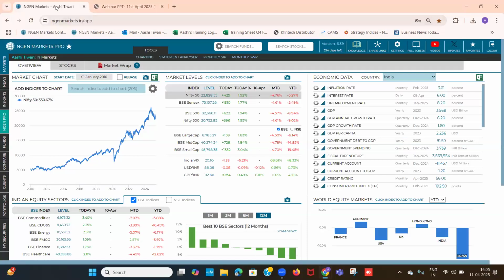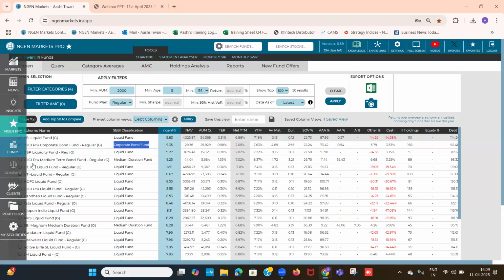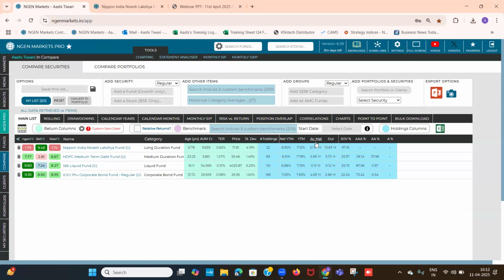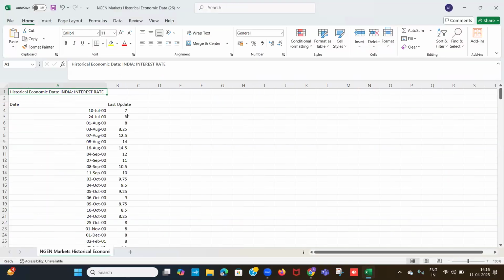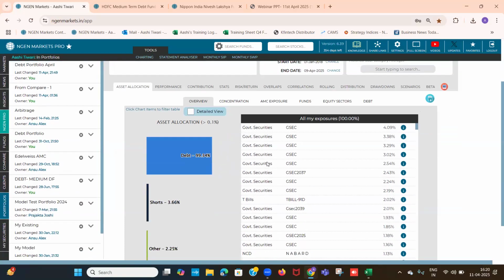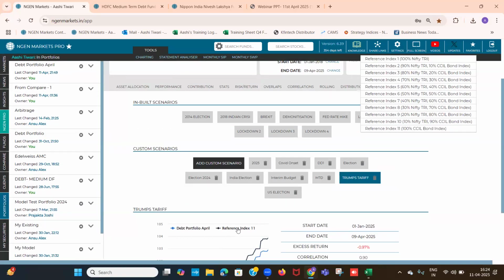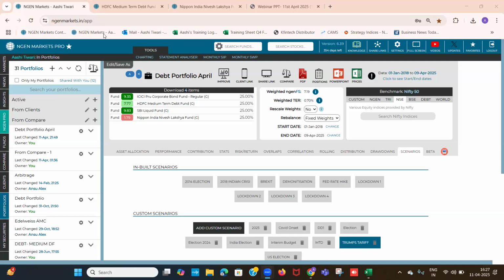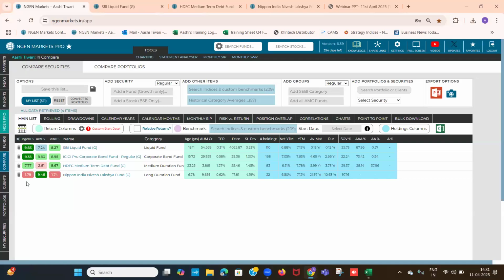Analysing Debt-Oriented Mutual funds | Training on 11th Apr 2025 | Webinar Series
This recorded NGEN Markets Training session highlights:
The analysis of underlying fund asset allocation, screening Mutual funds basis their credit rating, understanding various performance indicators & construction conservative portfolios.